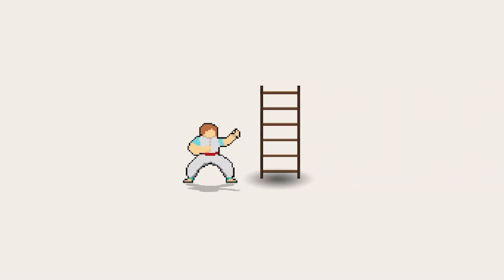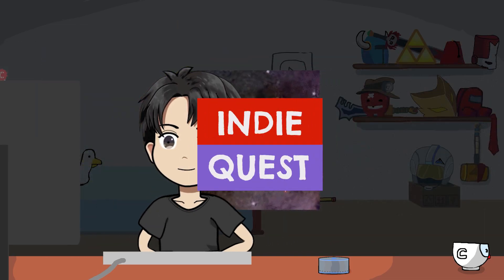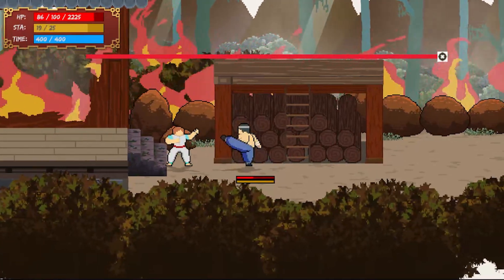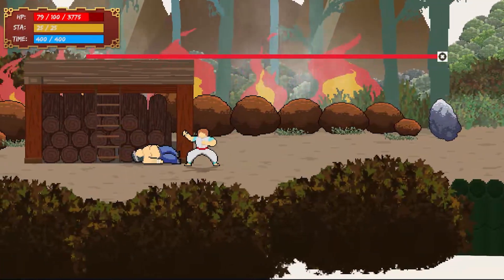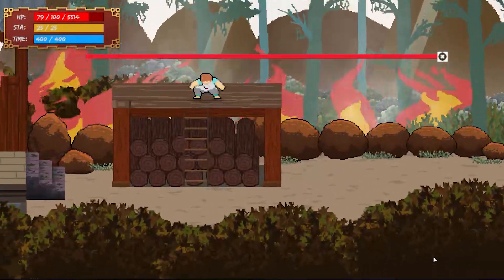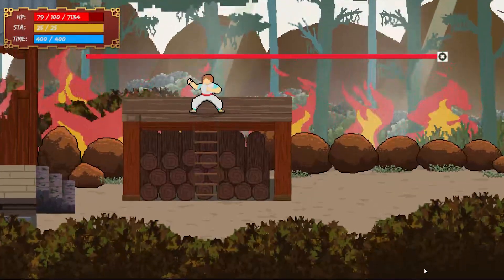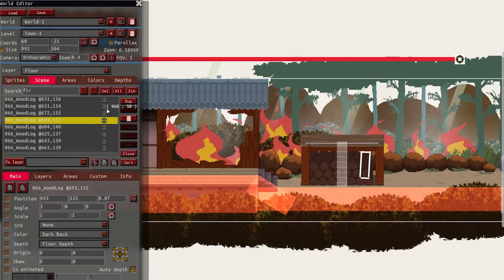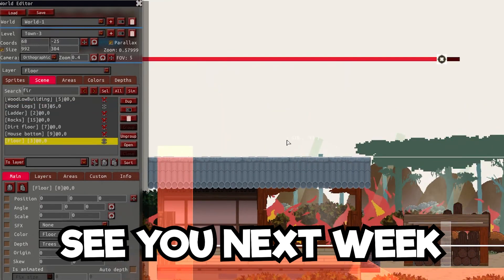Why ladders are so complicated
Weekly game development progress. Making games is hard, and coding plays a big part of it! this week I talk about the progress of my next game a Kung-Fu game since last week.

▬▬▬▬▬▬▬▬▬ Contents ▬▬▬▬▬▬▬▬▬▬
00:00 - About ladders
00:26 - Intro
00:31 - The states
02:25 - Other progress
02:57 - Closing

All of this is possible thanks to you!